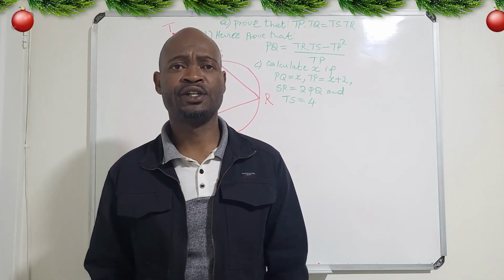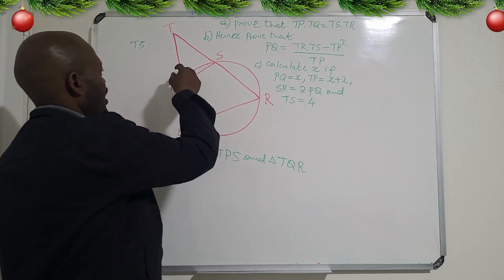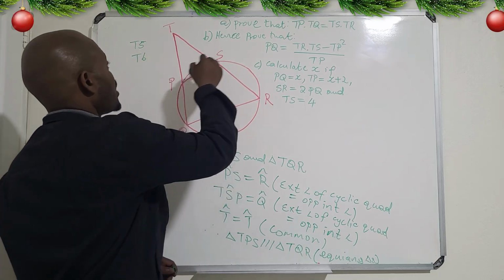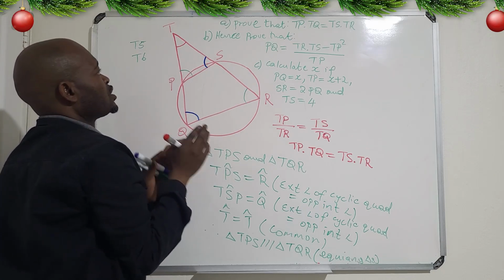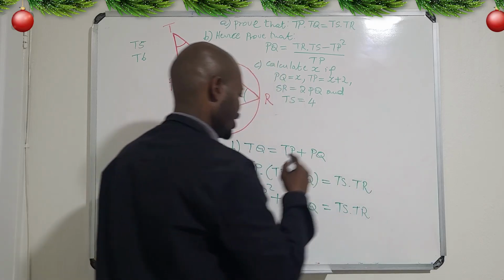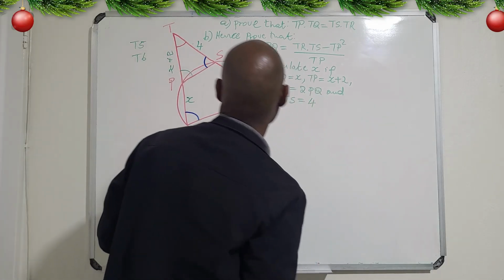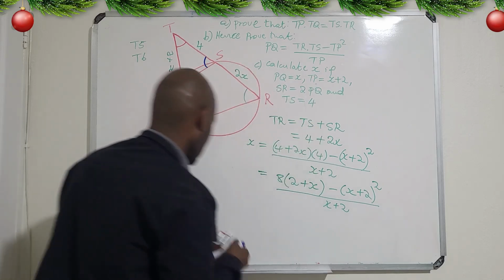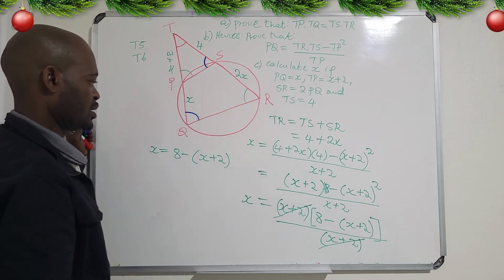PART 5 - Grade 12 Euclidean Geometry | Exam Questions| Example 2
In this video, we proving similarity in triangles to hence prove the products of the given equation. And solve for x in a geometric problem.